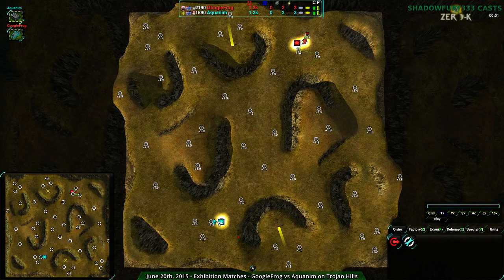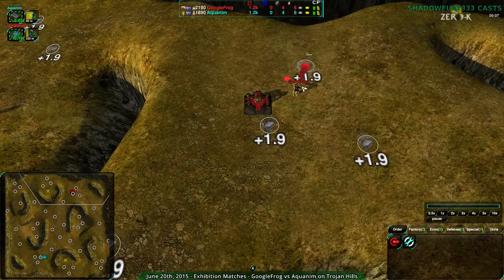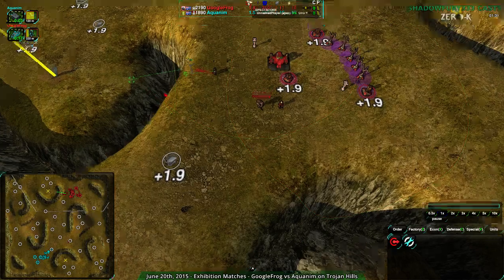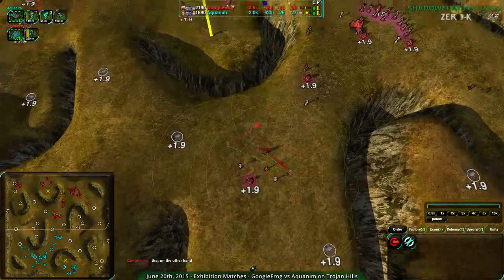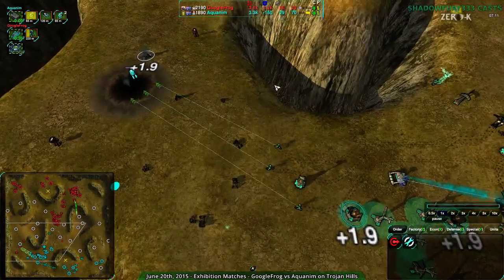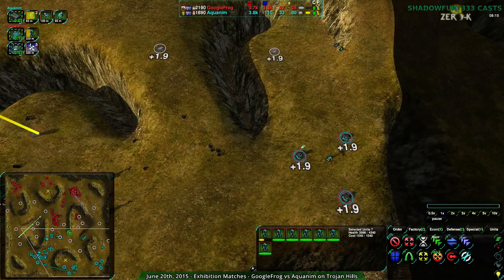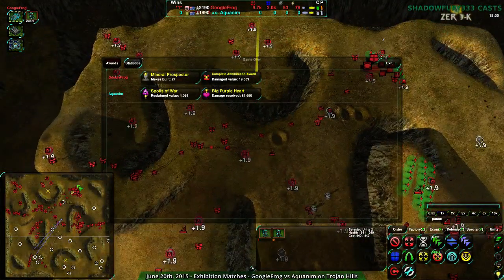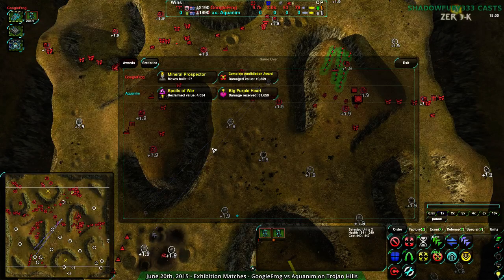2015/06/20: Aquanim(Cl) vs GoogleFrog(J) on Trojan Hills - Zero-K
And now, Aquanim and GoogleFrog having a series. In this game, they each show what their respective suicide units can do.

Aquanim(Cloaky) vs GoogleFrog(Jumpbots)
Map: Trojan Hills v02